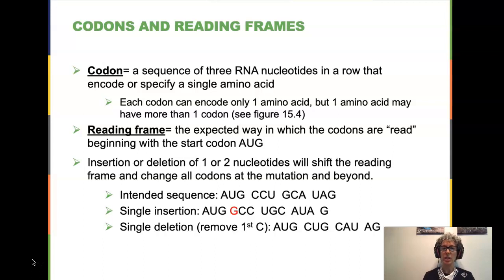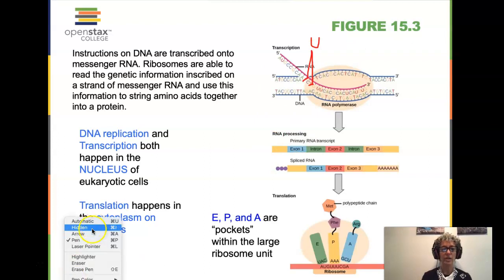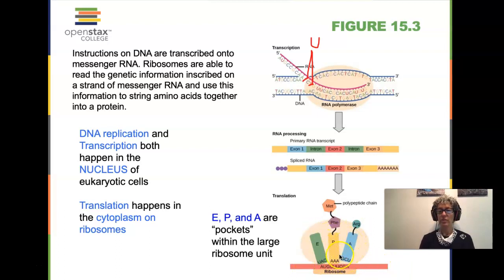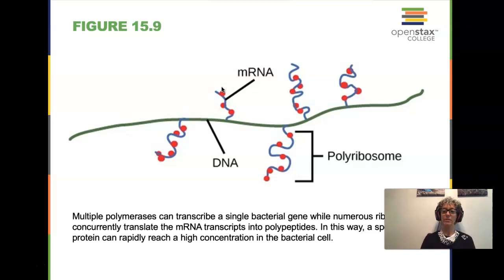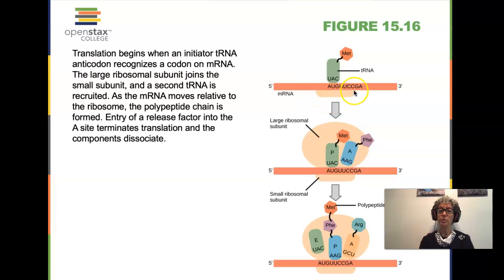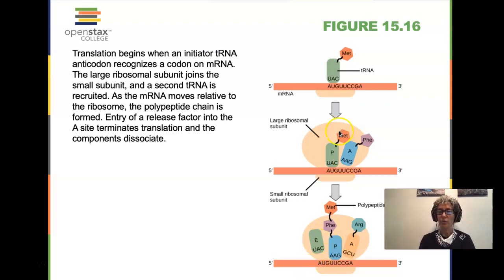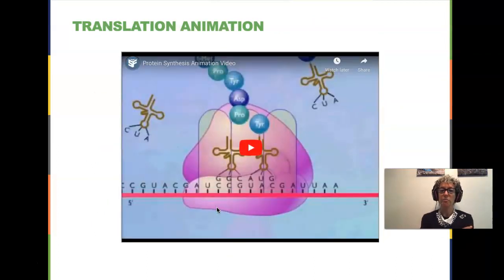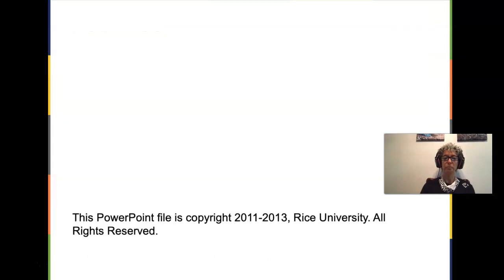BIOL-3 Fall 2020 Chapter 15, part 2